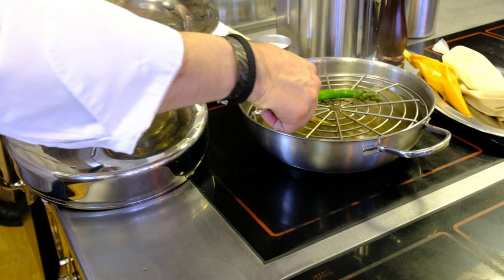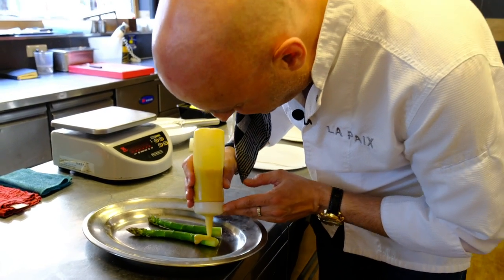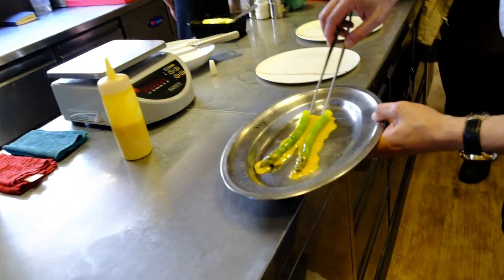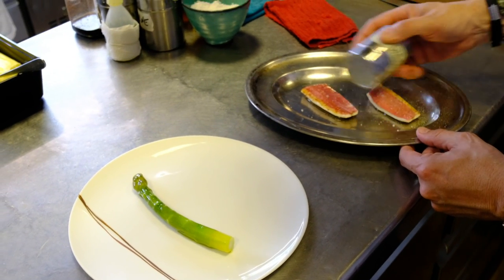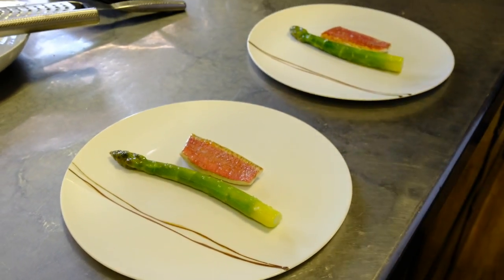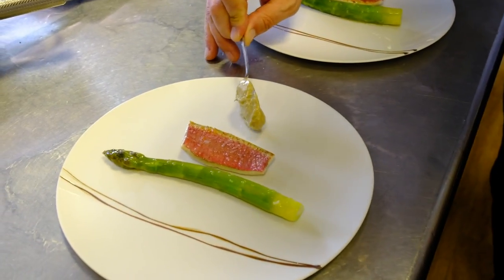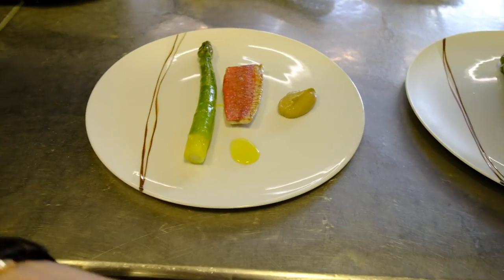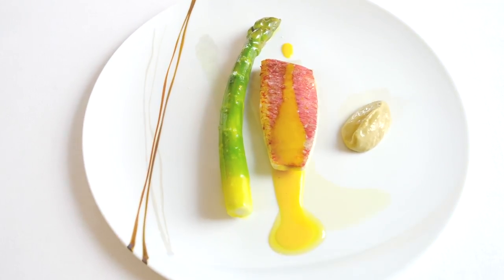Chef David Martin prepares red mullet & asparagus in star restaurant La Paix, Brussels